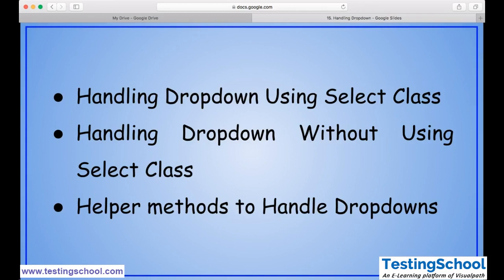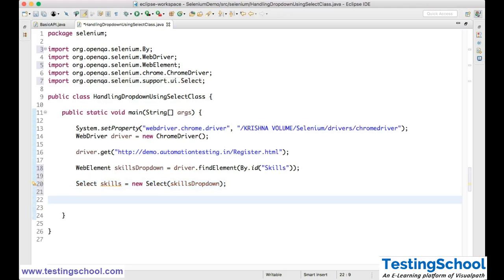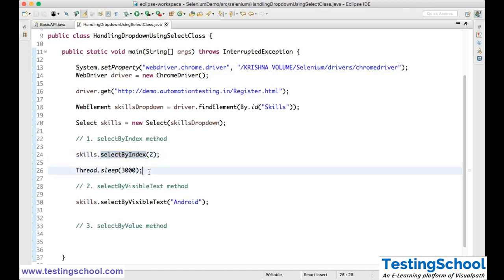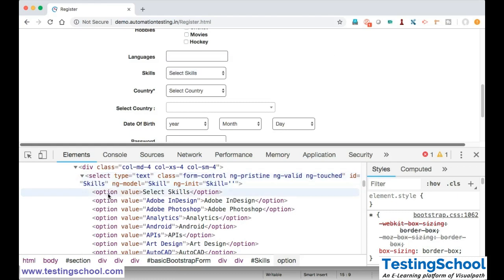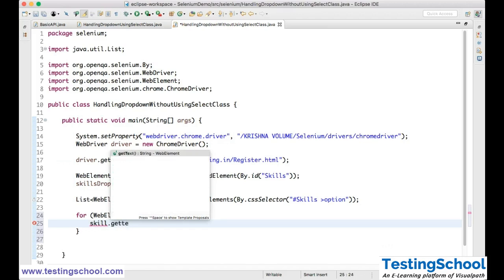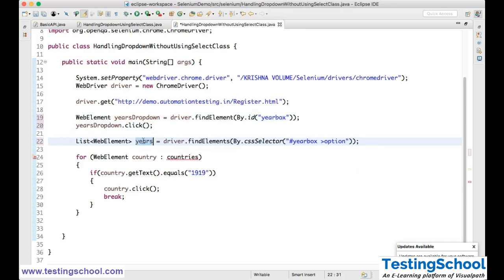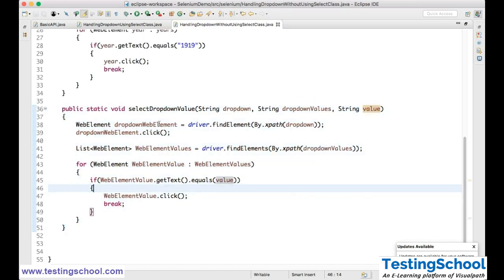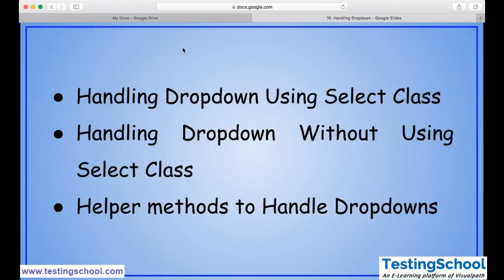13 Handling Elements Part 3